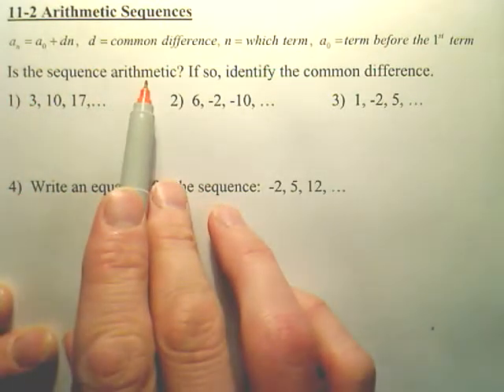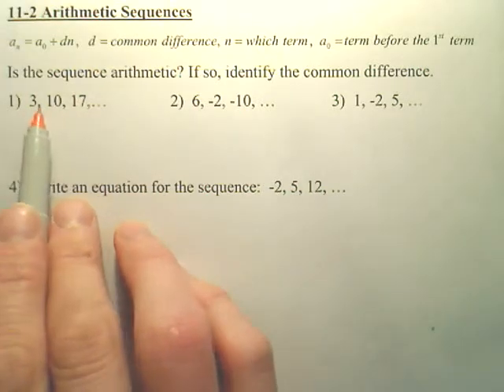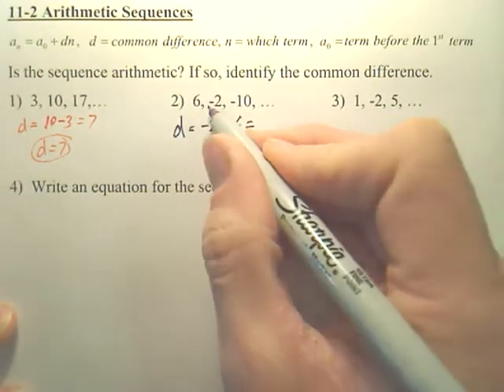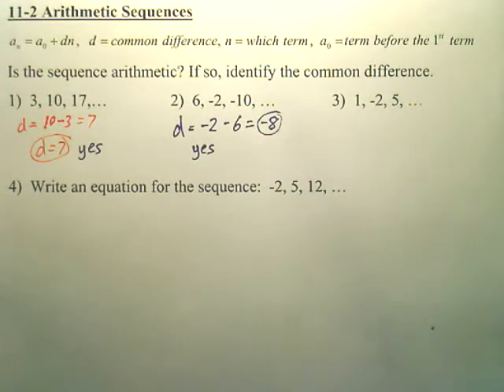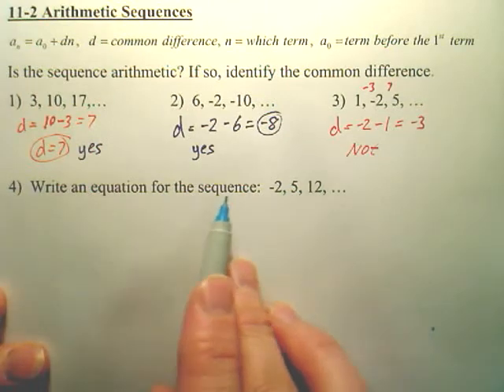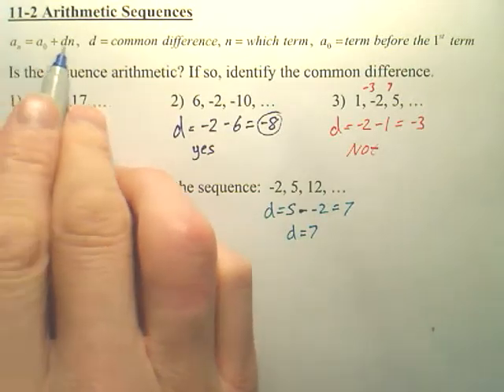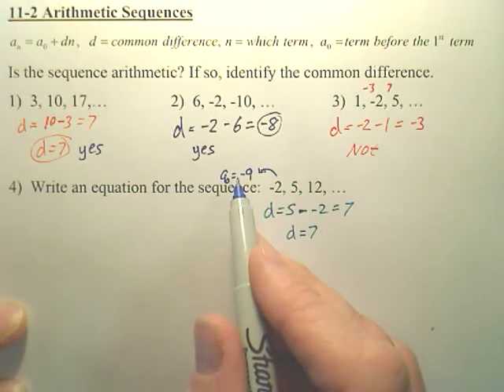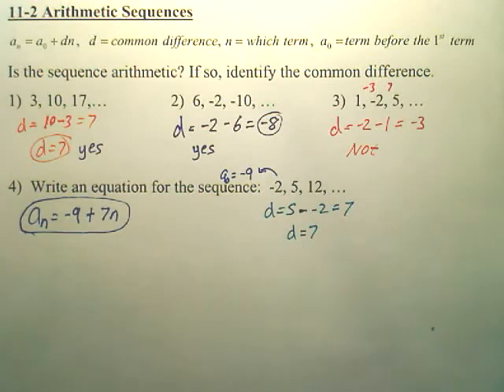Algebra 2 11-2 Arithmetic Sequences page 1